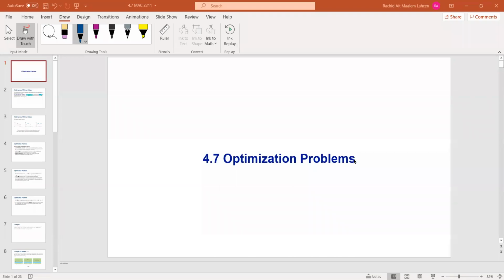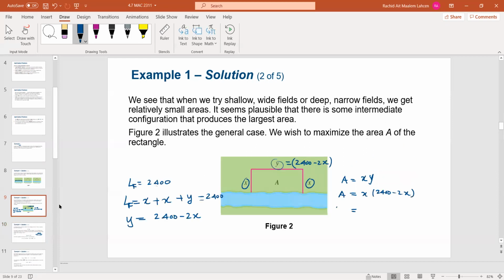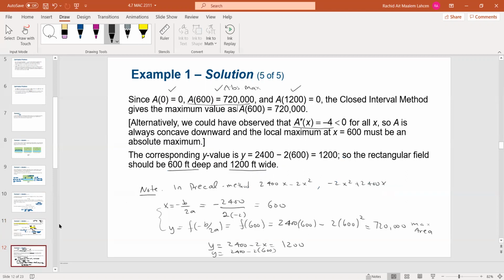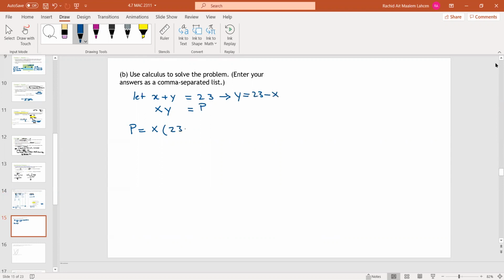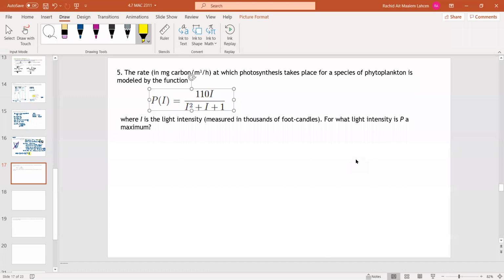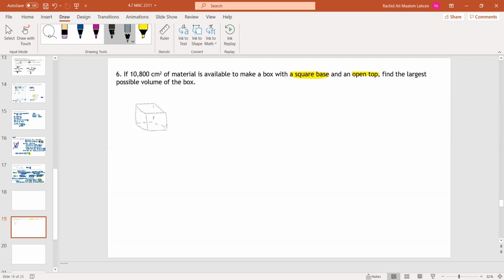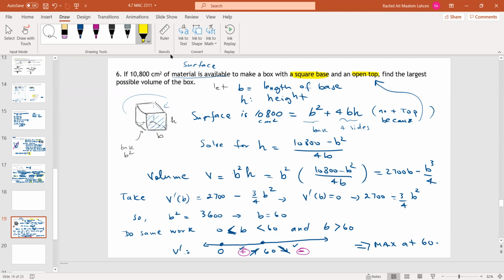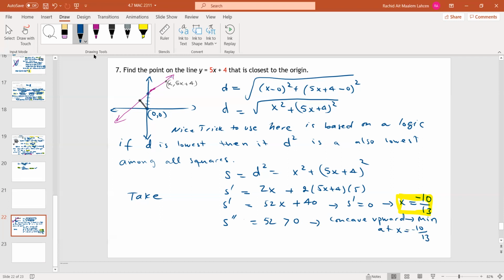4.7 MAC 2311